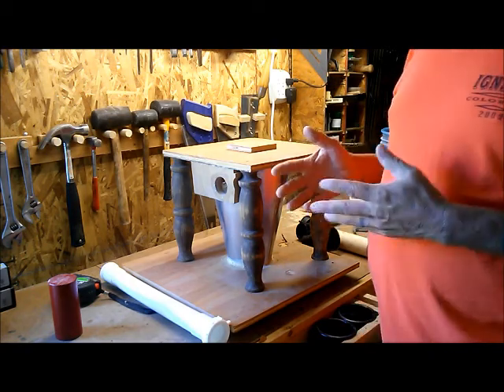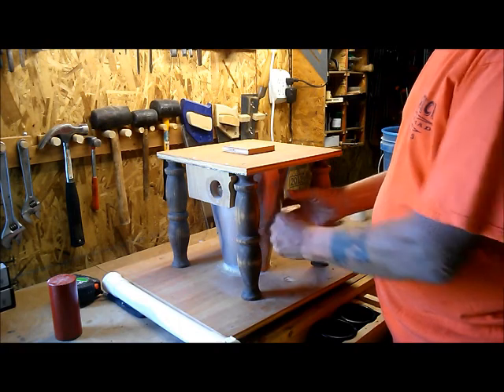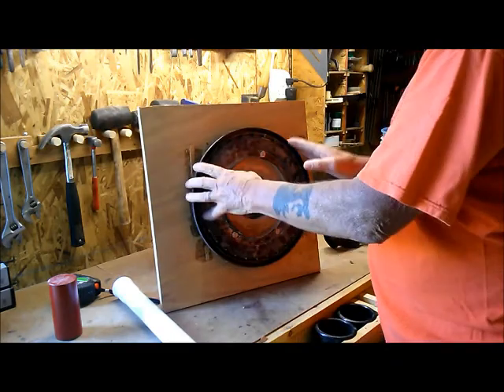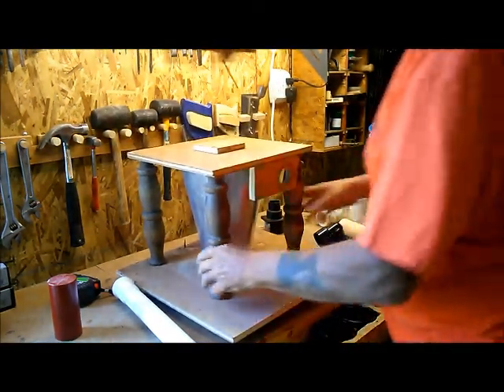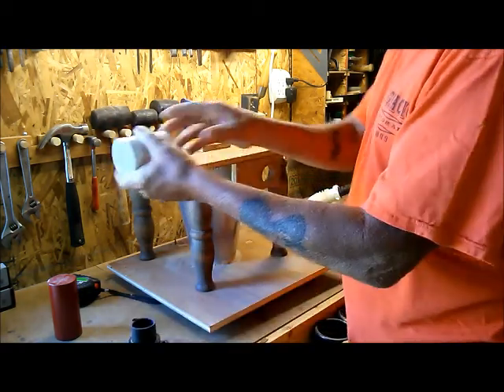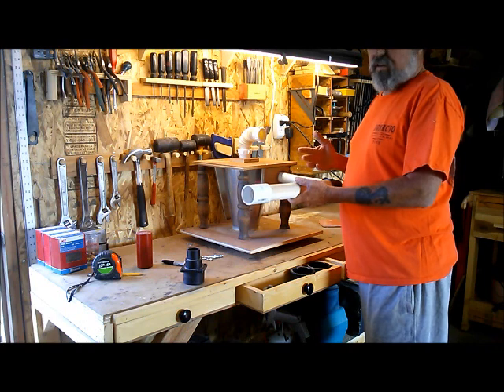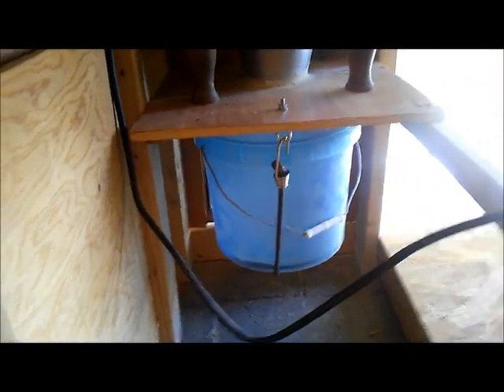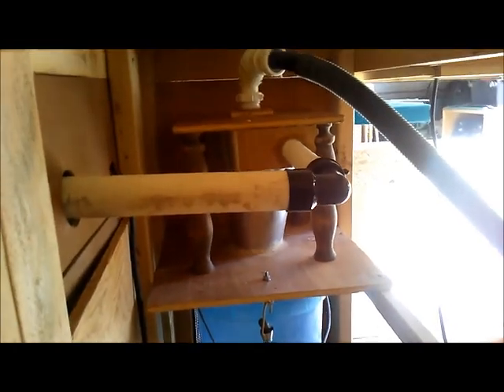DIY Dust Collection System built-in Cutting Table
I custom made a dust collector for my table saw which is built into my cutting table. It has easy access for cleaning and it simply attaches to my shop vac. Made from piece of roof flashing, scrap lumber, PVC pipe and some household plumbing parts.